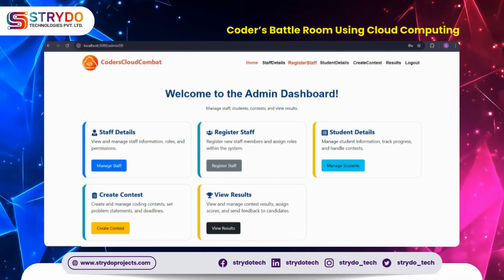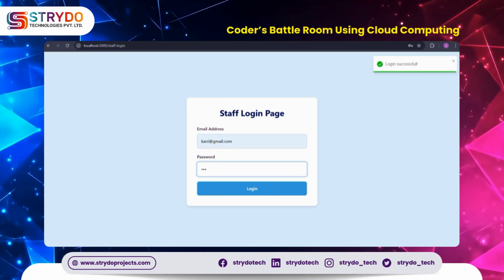Coder’s Battle Room – Powered by Cloud Computing!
We’ve built an interactive platform where coders can compete, collaborate, and test their skills in real time — all hosted seamlessly on the cloud. ☁️🔥

With cloud-based execution, scalable performance, and live challenge environments, this project brings a whole new level of coding experience for students and developers. 🚀